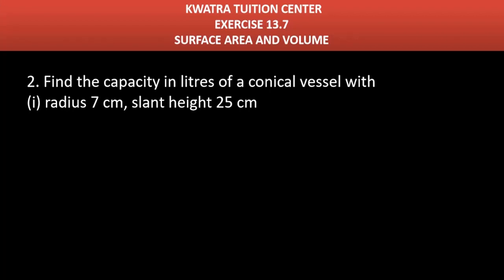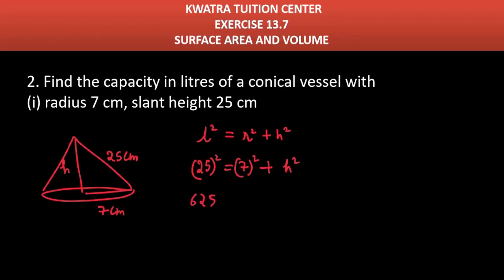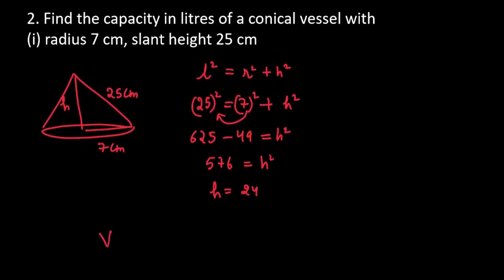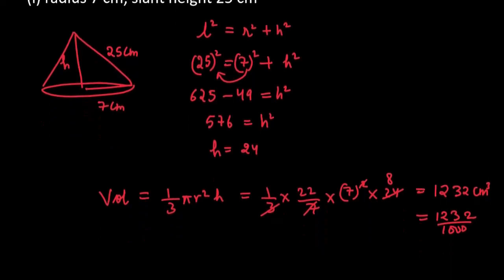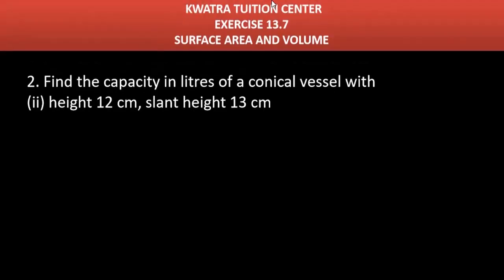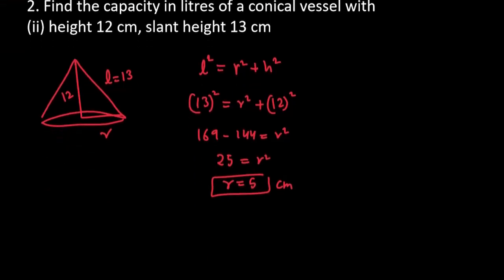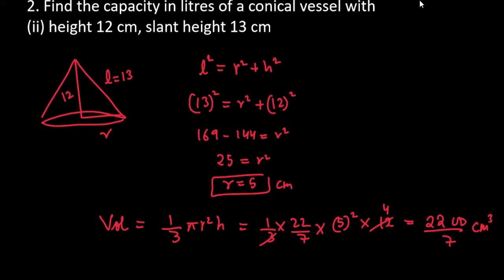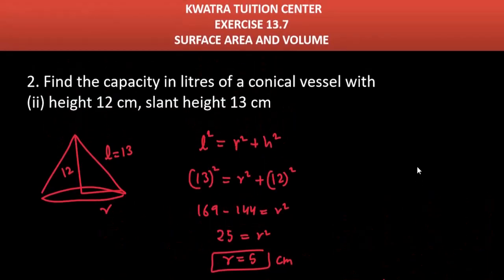2. Find the capacity in litres of a conical vessel with (i) radius 7 cm, slant height 25 cm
2. Find the capacity in litres of a conical vessel with (i) radius 7 cm, slant height 25 cm